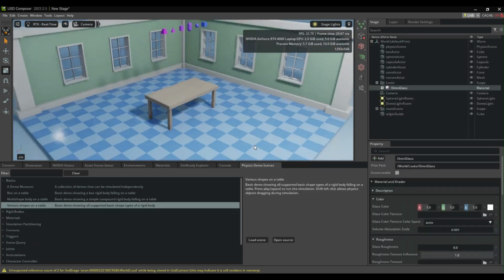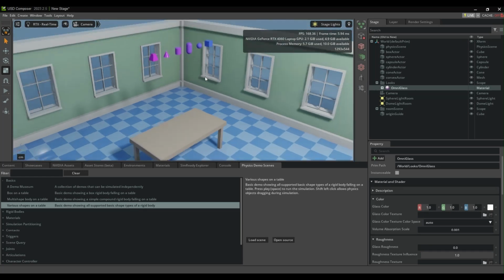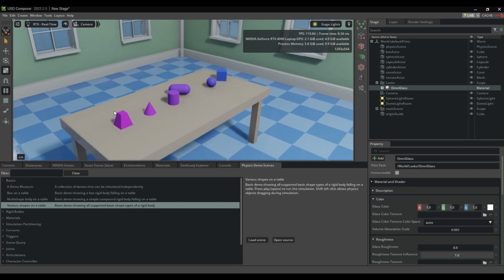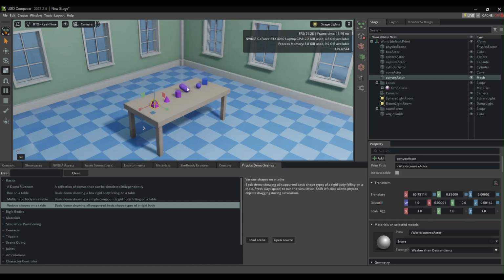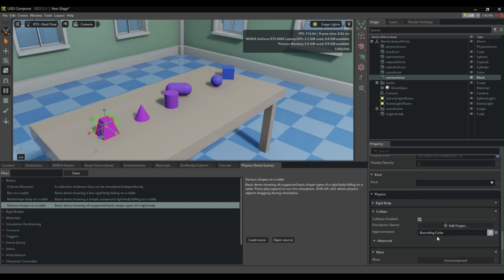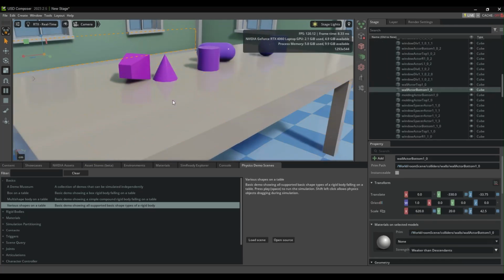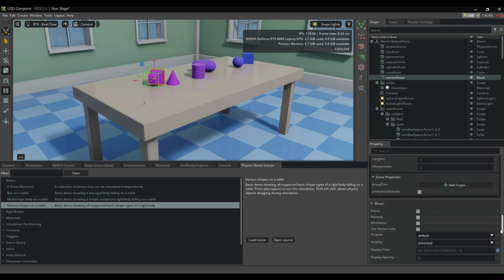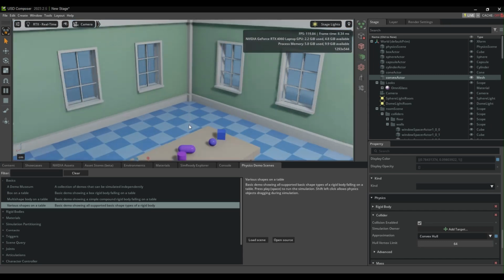Using Demo Scenes in Physics in Nvidia omniverse Part 2 | Nvidia Omniverse tutorial 4 | Leansimcorp